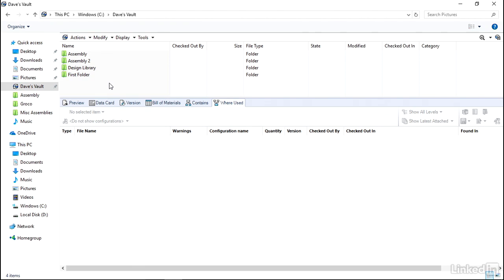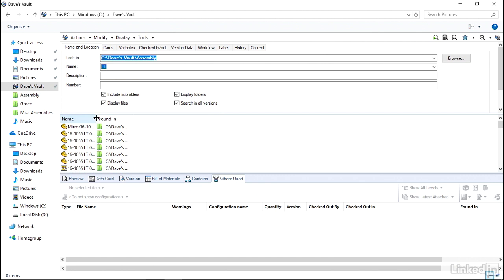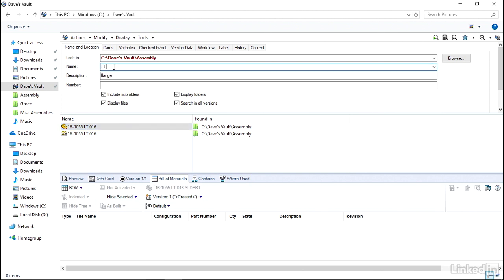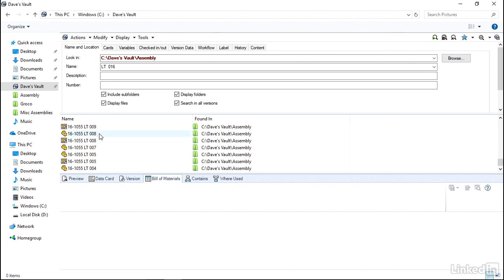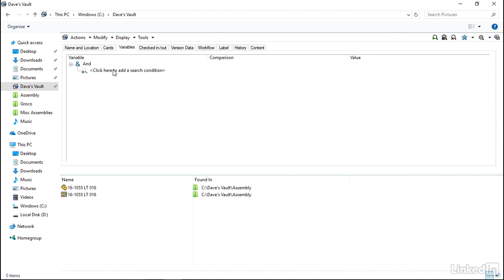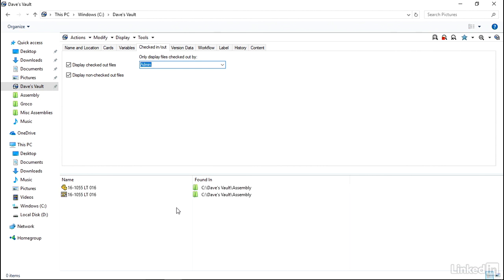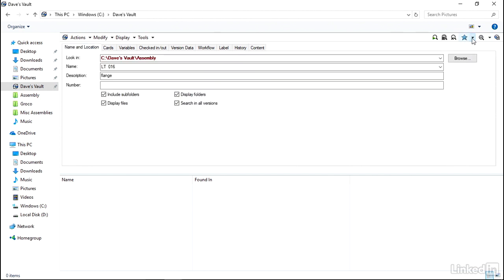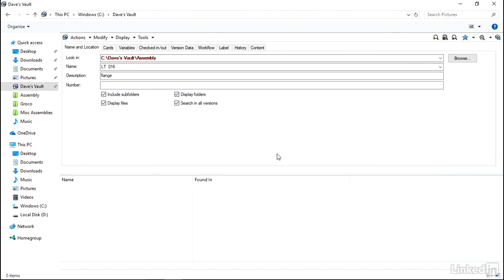026 Search using PDM